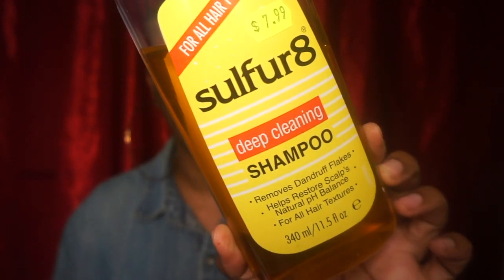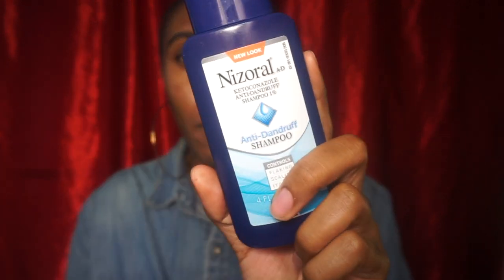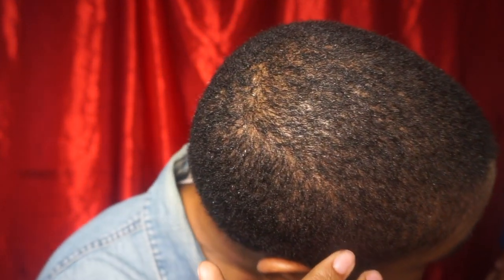Big Chop AGAIN?! WTH? + BEST Dandruff Shampoos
So...yet another big chop video. My last big chop was 2/3 years ago, and that was due to overall damage. This time, the issue was more deep rooted-no pun intended (or so I think) and I really just wanted to start from scratch and work it out from there and just document my progress as I begin to grow my hair out again for the gajillionth time.

Products Used/Mentioned:
SULFUR 8
SELSUN BLUE
NEUTROGENA T-GEL